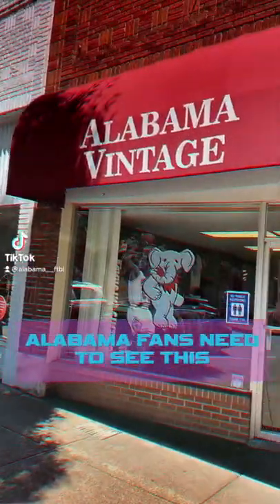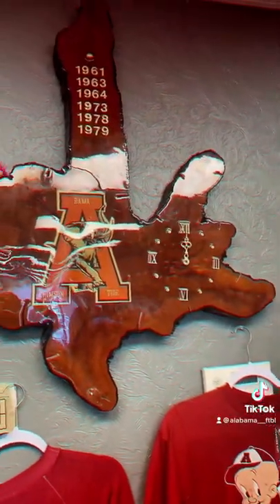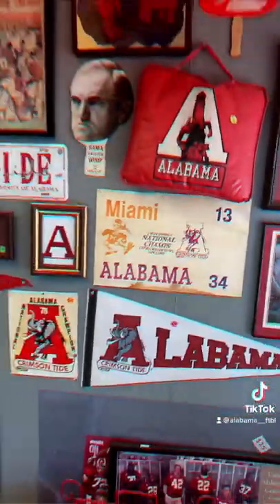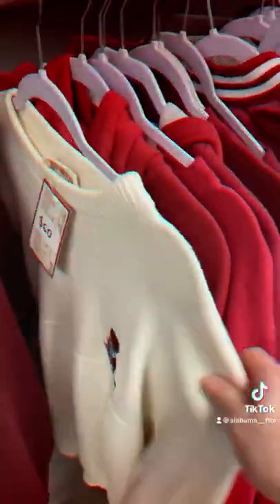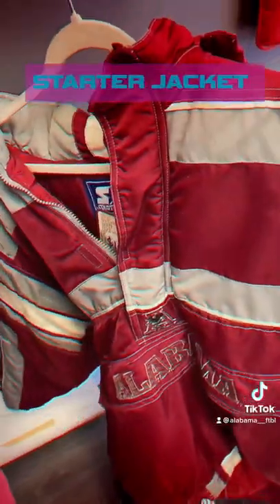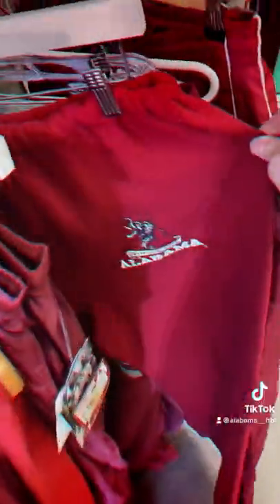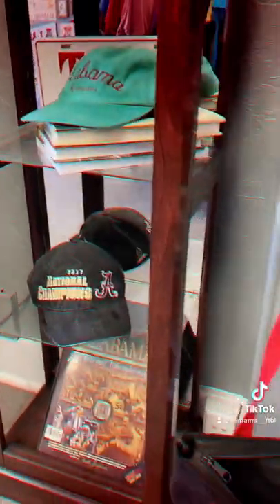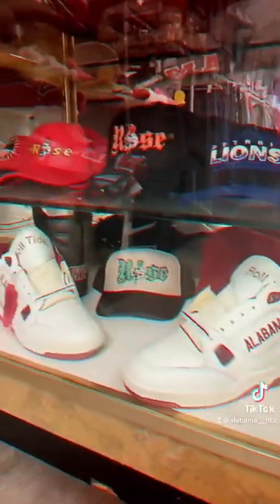Anybody remember some of these items?